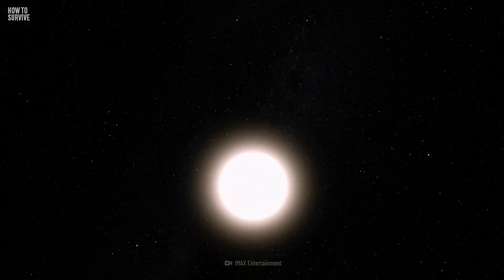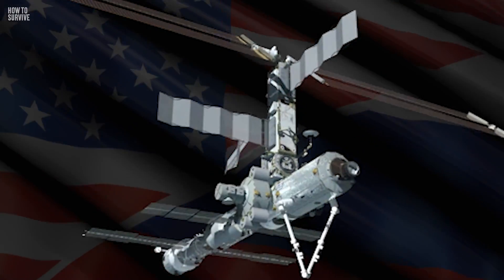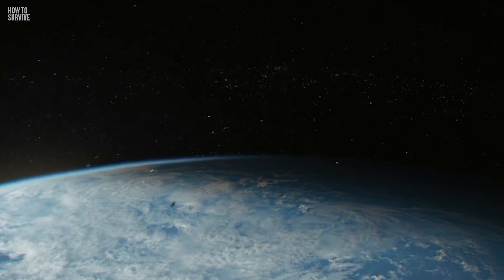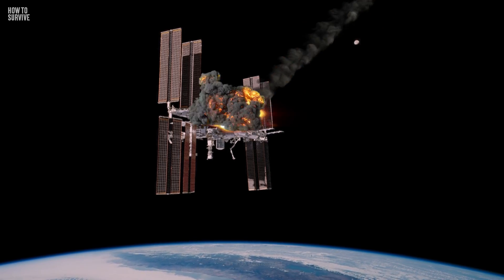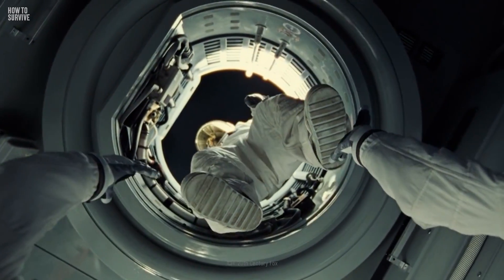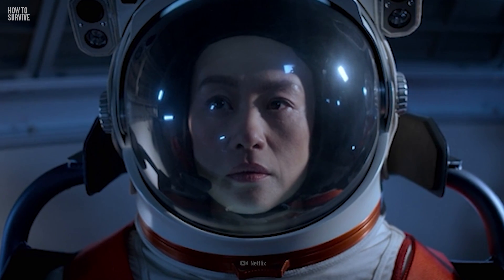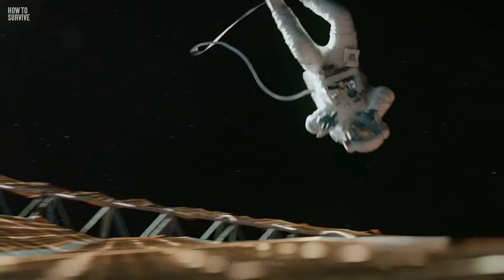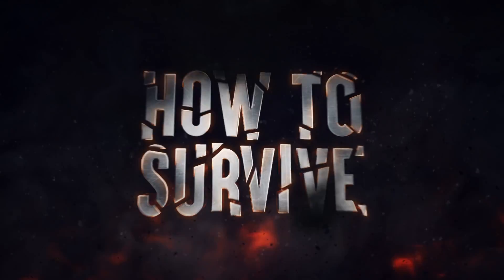How to Survive a Damaged Space Station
You're 402 km (250 mi) above the Earth in the International Space Station, and you hear a loud BANG! A piece of space debris just hit the ISS, and all of the alarms are going off. Everything is malfunctioning.  Fear sets in, as smoke begins to fill the station. There's a good chance you'll die during this mission. You just want to get home safely. But first, you’ll need to get out of the space station alive.